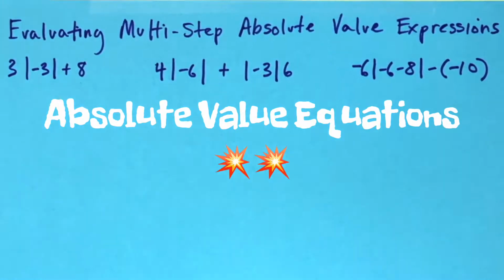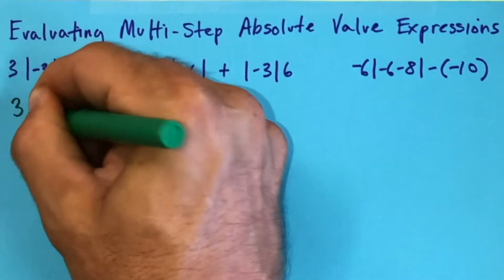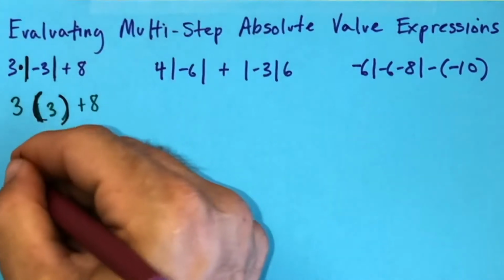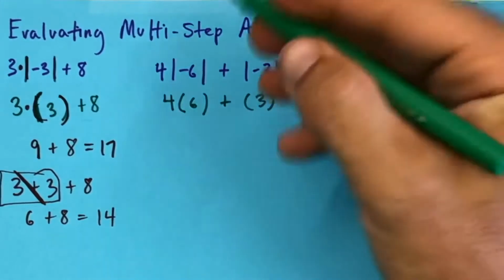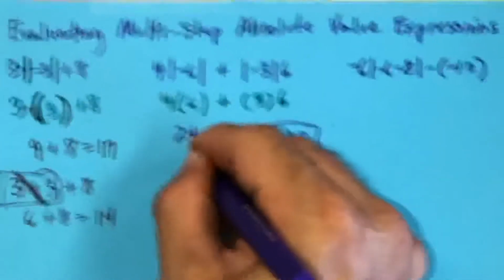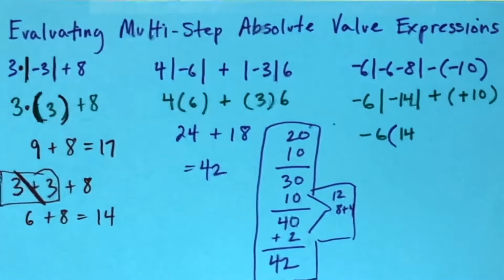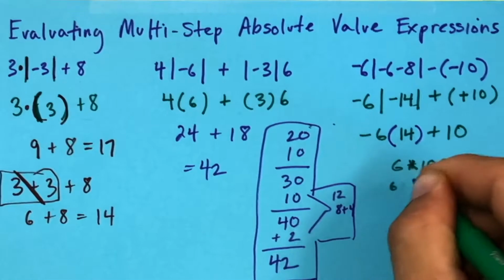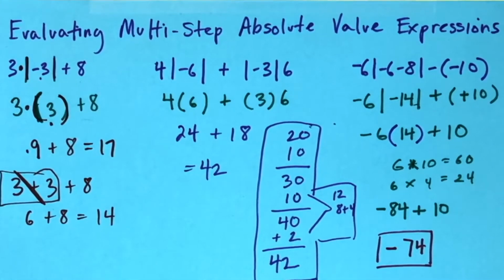How to Evaluate Multi-Step Absolute Value Expressions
Learn how to evaluate an absolute value within a problem to solve.